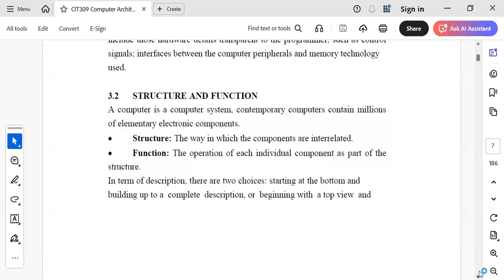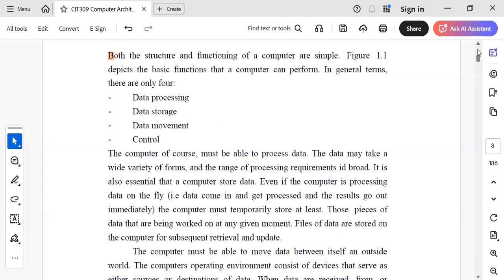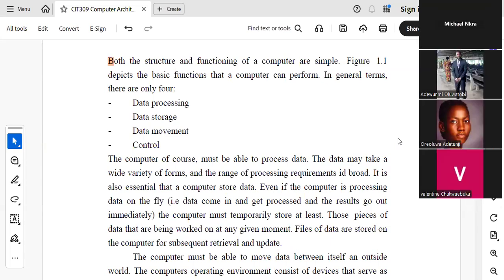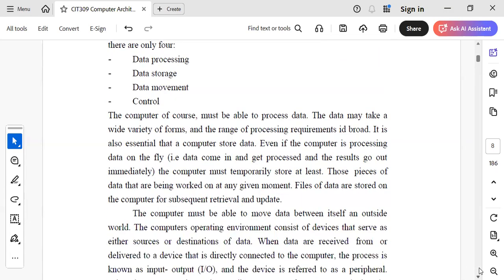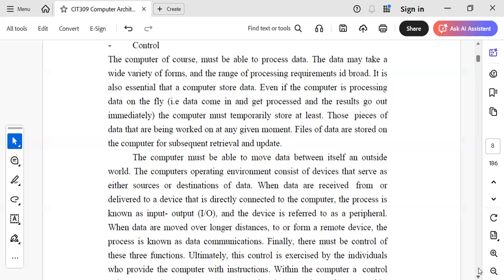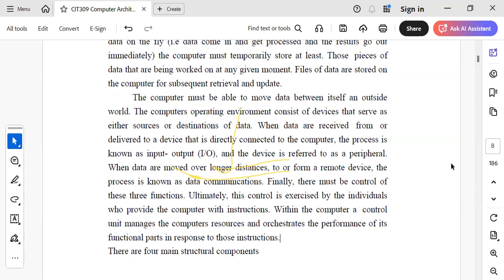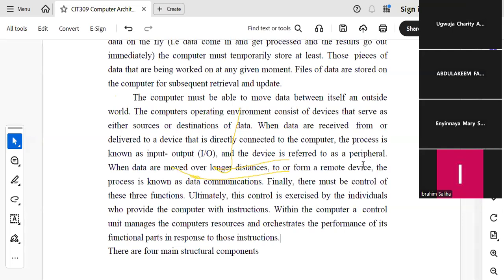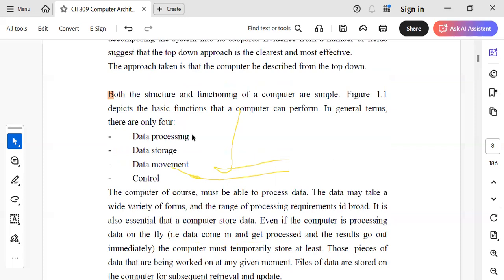CIT309 COMPUTER ARCHITECTURE CLASS TWO PART 1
Computer Structure and Functions